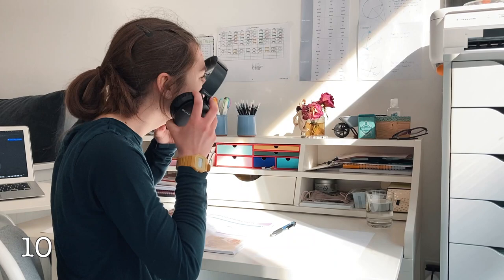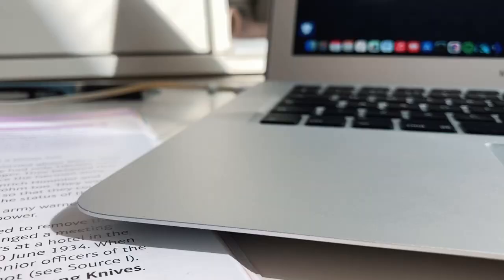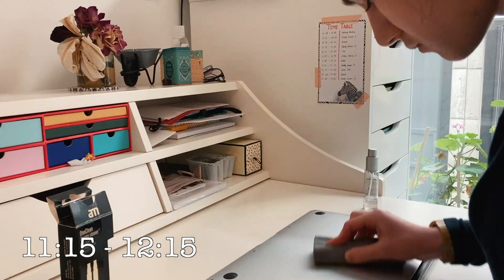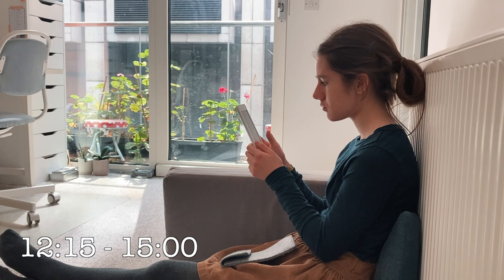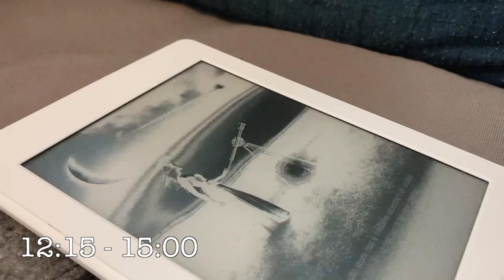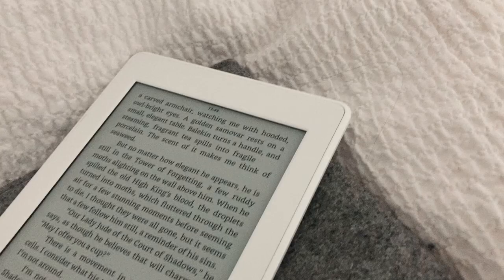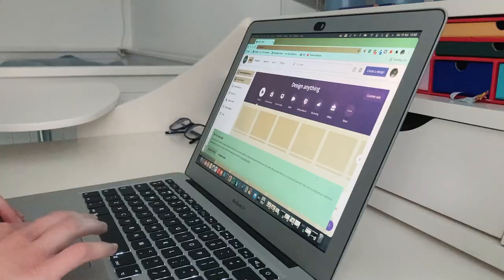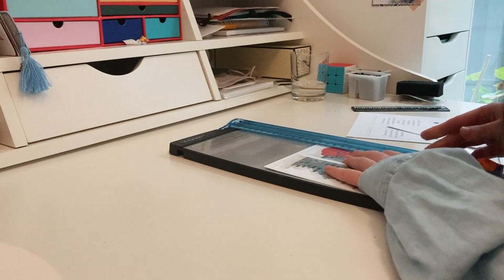HOW I MADE MY REVISION TIMETABLE FOR THE EASTER HOLIDAYS (+ my daily revision schedule)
I hope that this helped in some way but just remember not to get stressed out; timetables can be daunting and a little scary at first but they can be really useful for balancing out your time.

0:00 Introduction
1:05 Friday (Revision Day)
7:01 Saturday (Recharge Day)
8:26 How I Made My Timetable

Currently Reading - The Wicked King by Holly Black
Song Recommendation - Mystery of Love by Sufjan Stevens

FAQs:
How old are you? 16
Where do you live? The UK
Which subjects do you study? Geography, History, Spanish and Drama (as well as the core subjects - English, Maths, R.S and Triple Science)

"In the end, we'll all become stories."